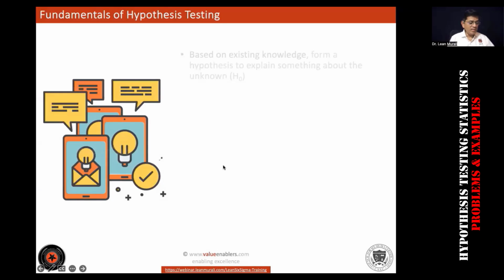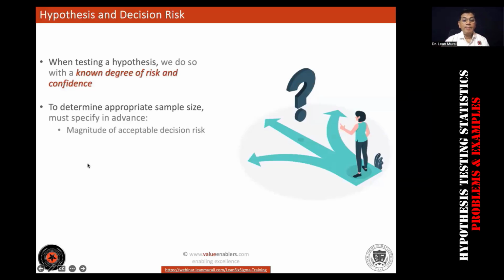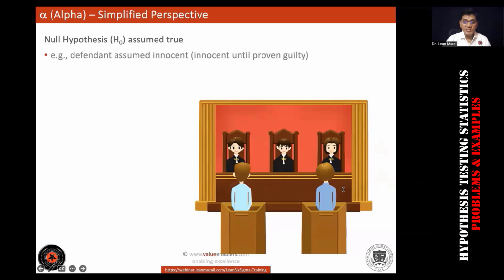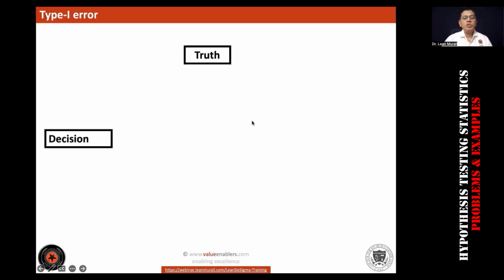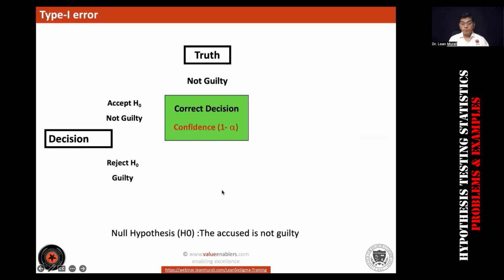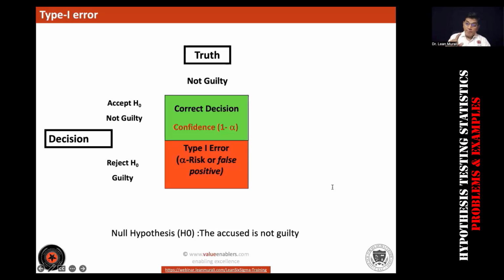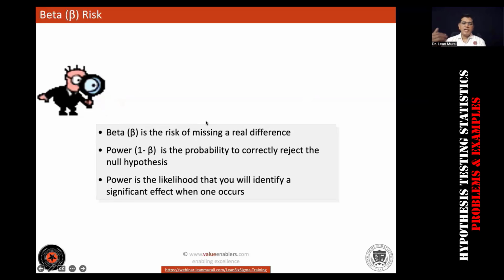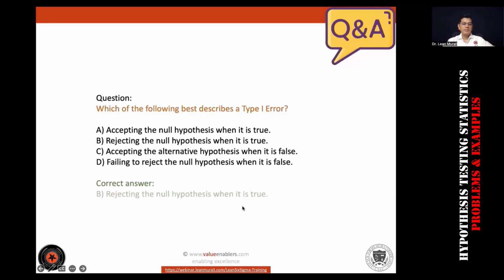Hypothesis Testing Statistics Problems & Examples In 13 minutes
Want to master hypothesis testing in statistics? In this quick 13-minute video, we break down the essential concepts with step-by-step examples to help you understand hypothesis testing easily! 📊

🔹 Null vs. alternative hypothesis
🔹 Types of errors: Type I & Type II
🔹 p-values and significance levels (α)

Whether you're a student preparing for exams or just looking to refresh your stats knowledge, this video covers the fundamentals in a simple and easy-to-understand way. Perfect for beginners! 🚀

🎯 Why Join?